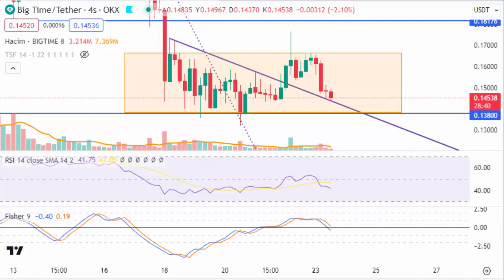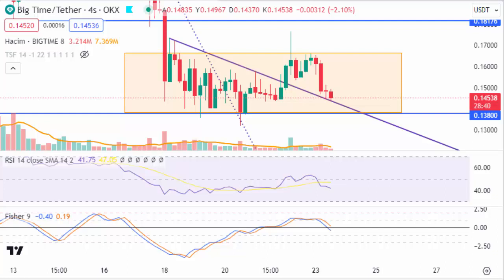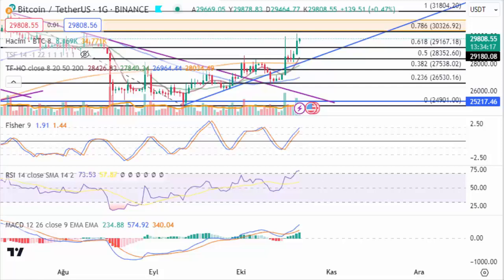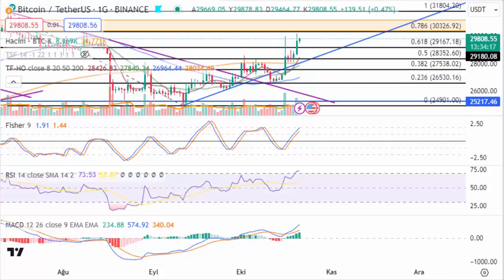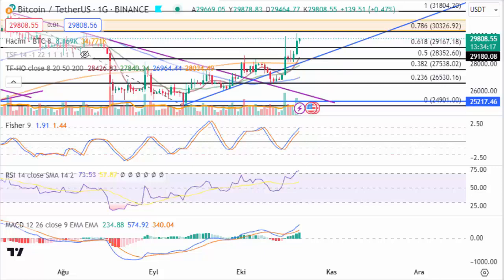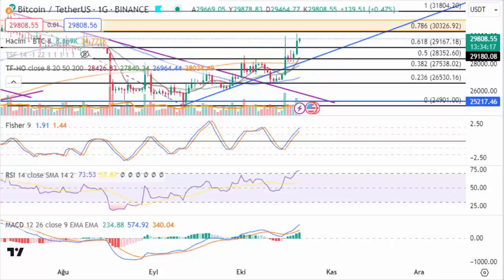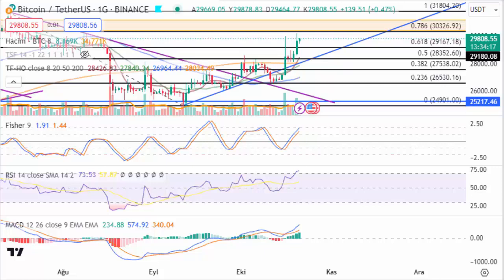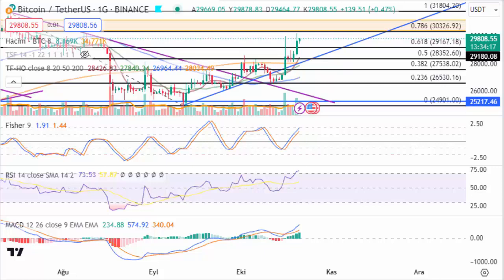Big Time (BIGTIME) Coin Price News Today - Price Forecast! Technical Analysis Update - 23.10.2023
Hello Teq Crypto viewers, in this video, we attempted to conduct a technical analysis of Big Time Coin, also known as BIGTIME Coin 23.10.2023. We shared our comments on the price movements, price actions, and future forecasts regarding Big Time (BIGTIME) Coin.